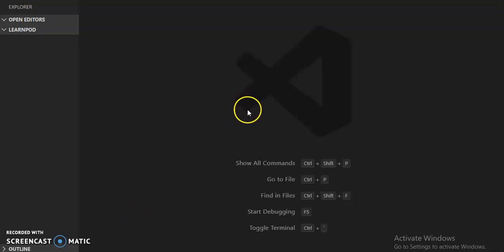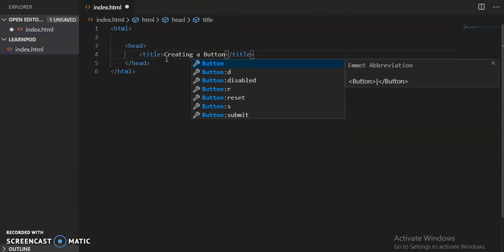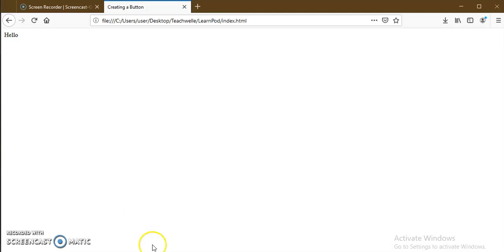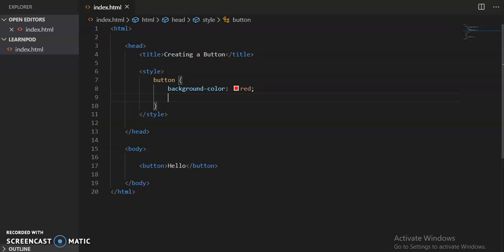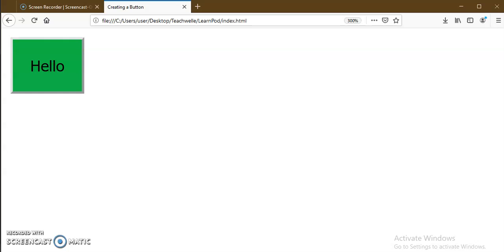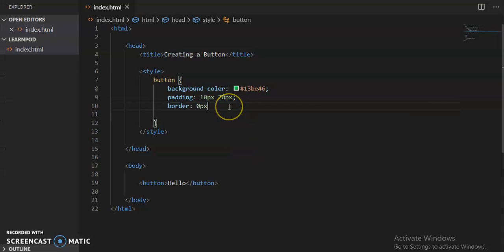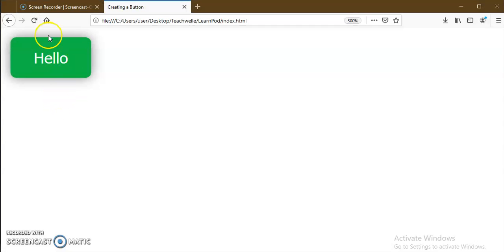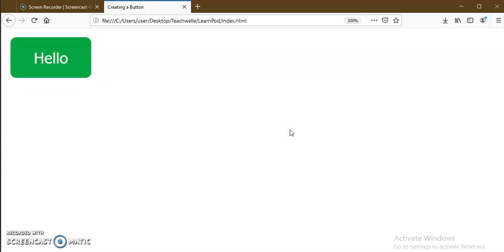Code Create a Button